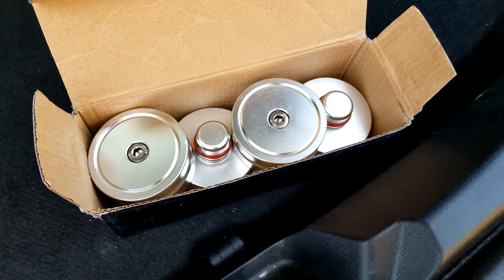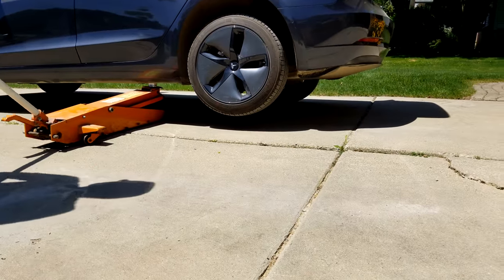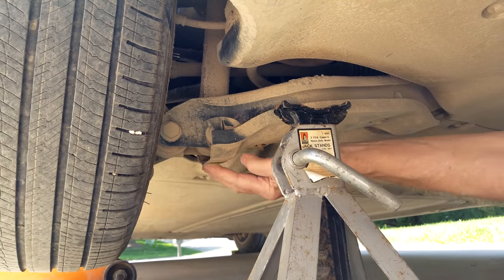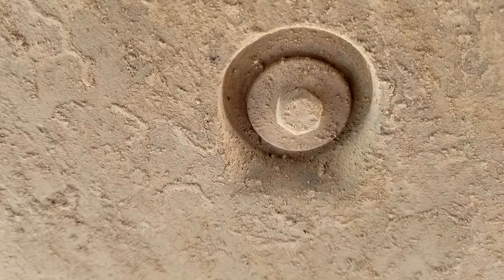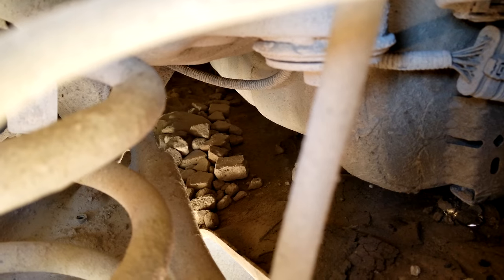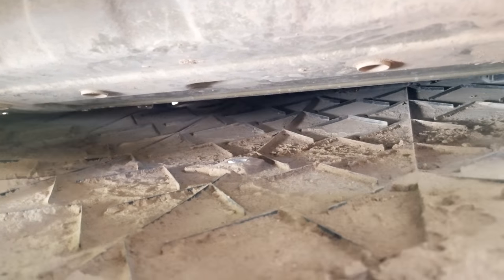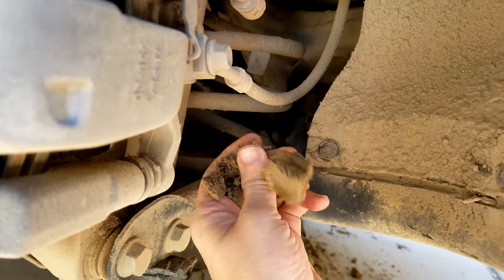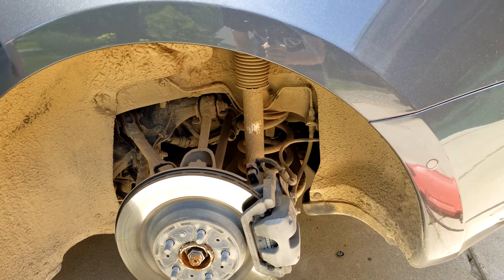I found 15 Pounds of Dirt in my Tesla Model 3 | Shocks | Tires | Brakes After Dirt Road Driving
Tesla Lift Pads

0:00 Teaser

0:16 - Overview and a little background on my driving habits

1:01 - Jack pads needed to lift the car

1:43 - Bottom looks good at first inspection

1:56 - Lifting the car

3:21 - Suspension is basic

4:26 - Removing some plastic piece

6:26 - Looking at the aero shield and deciding what bolts to remove

7:04 - The opening where dirt can enter

7:22 - removing bolts

8:55 - Sticking the camera into the aeroshield...uh oh

9:30 - Looking into the aeroshield from the tire

9:55 - Finally releasing the aeroshield...dirt avalanche

11:18 - Looking into the exposed aeroshield

11:43 - The pile and talking about other cars with the same issue

13:05 - Checking tire tread

14:06 - Checking the shocks

14:54 - The brakes are brand new

15:35 - Putting the plastic thing back on

15:46 - A lot of torque for the lug nuts

15:54 - Summary and my thoughts